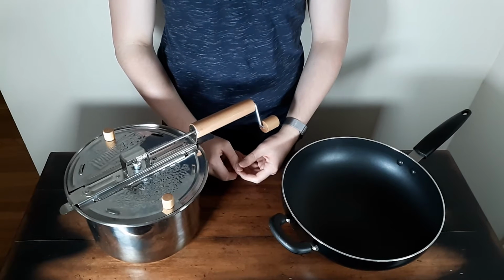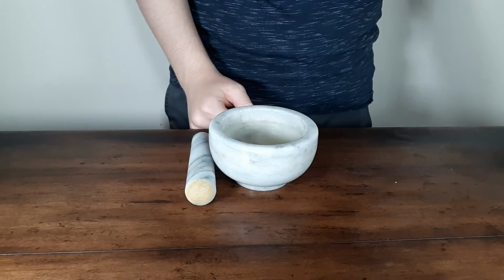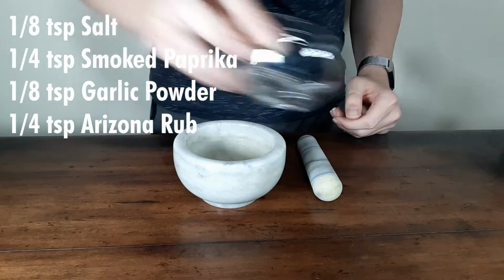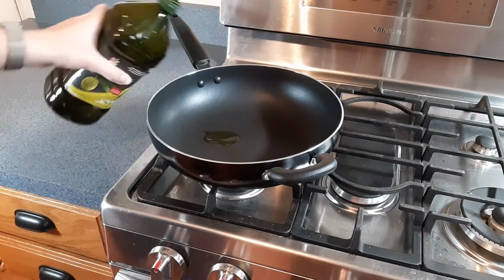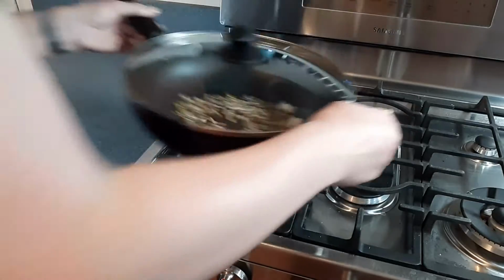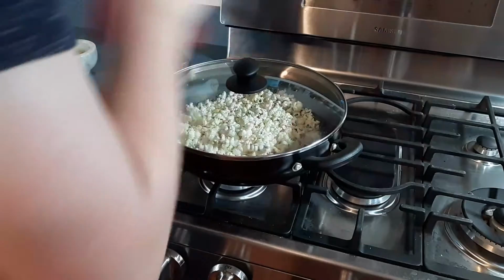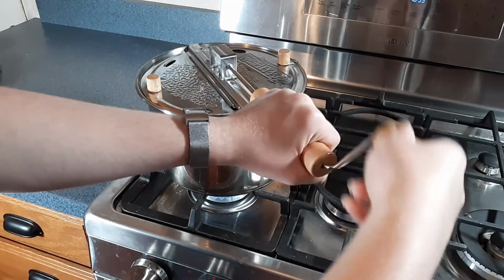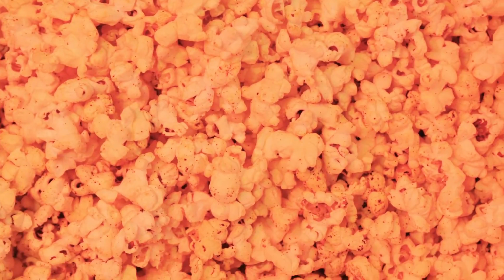My Ultimate Guide to Homemade Popcorn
In this video I show you how to make popcorn in a Wok, Stovetop Popcorn Maker. As well as showing you 2 of my favorite spice mixes to use. If the video feels rushed that's because I had to film, edit, and voice over in one day due to school starting soon.

Savory Spice Mix:
1/8 tsp Salt
1/8 tsp Garlic Powder
1/8 tsp Turmeric
1/4 tsp Cumin
Dash of Thyme

Arizona Rub Mix:
1/8 tsp Salt
1/4 tsp Smoked Paprika
1/8 tsp Garlic Powder
1/4 tsp Arizona Rub